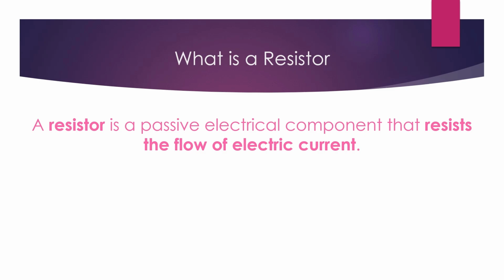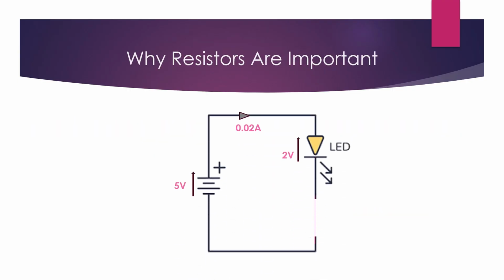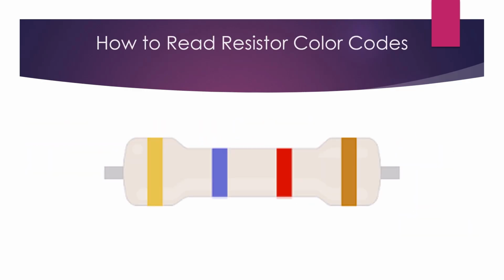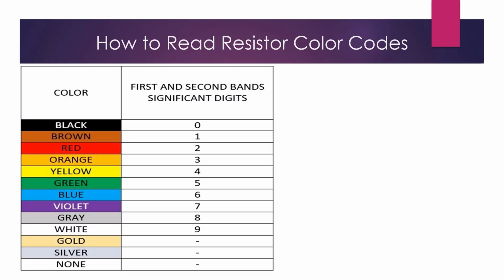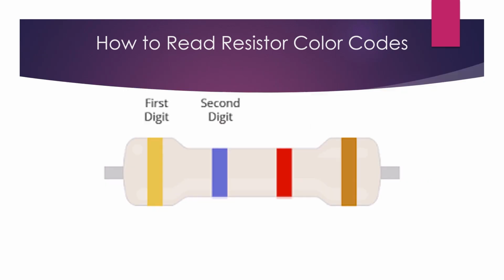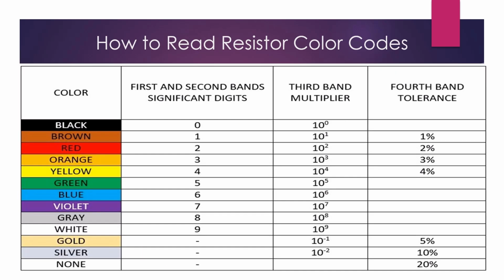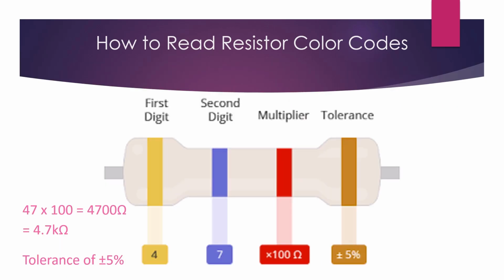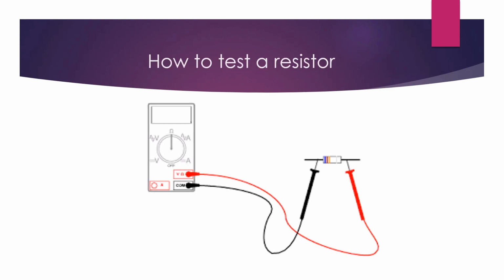How to Read Resistor Color Codes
🎯 **Learn Resistor Color Codes Like a Pro!**

In this video, we explain everything you need to know about resistor color coding:
- What the color bands on a resistor mean
- How to calculate resistance values
- 4-band, 5-band, and 6-band resistor color codes
- Understanding tolerance and multiplier bands
- Tips to quickly read any resistor

Whether you are a beginner or just need a quick refresher, this guide will make resistor color codes simple and easy to remember.

📌 **Topics Covered:**
00:00 Intro
00:30 What is a resistor color code?
01:00 4-Band Color Code
02:00 5-Band Color Code
03:00 6-Band Color Code
04:00 How to Calculate Resistance
05:00 Tolerance and Multiplier Bands
06:00 Tips & Tricks
07:00 Outro

🔔 Stay updated with Alpha Electronic Lab for beginner-friendly electronics content!